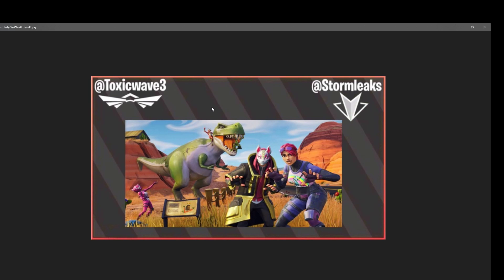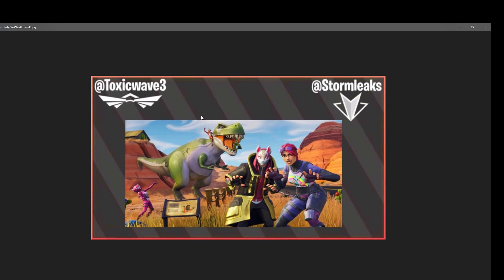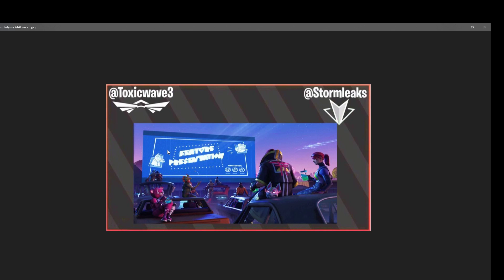Fortnite BR Weak 5 And 6 loading screens leaked Free Tiers